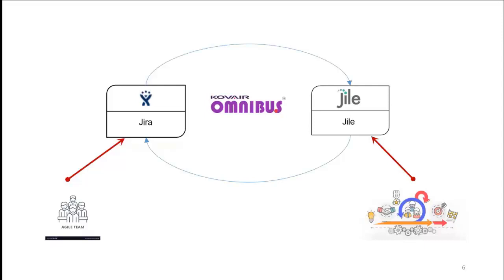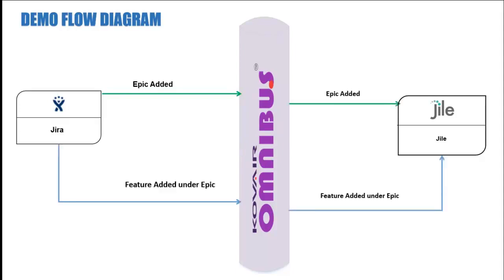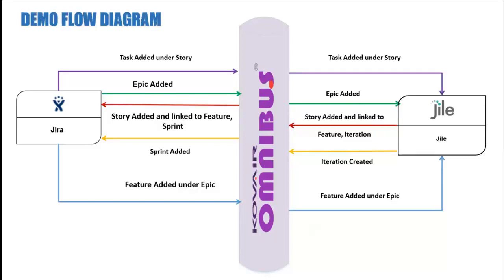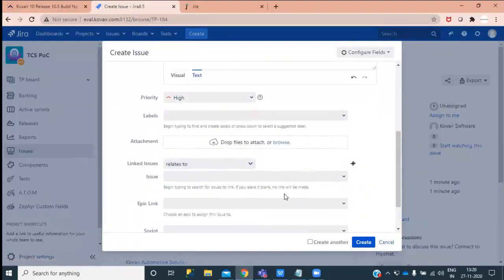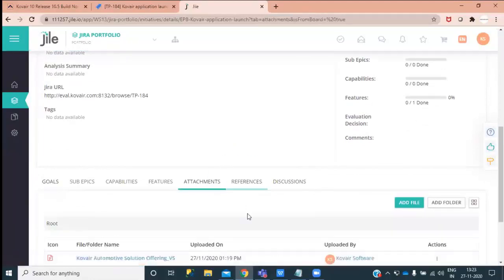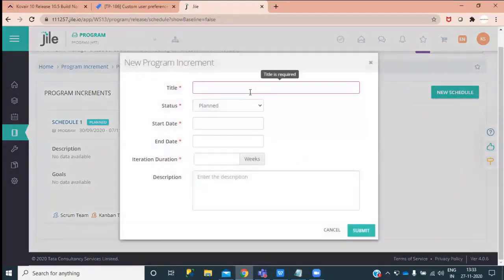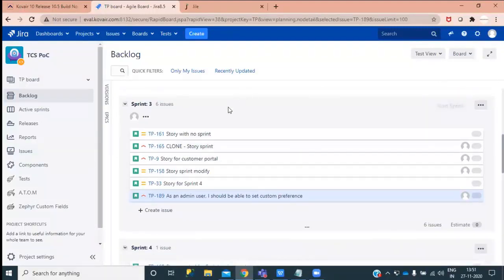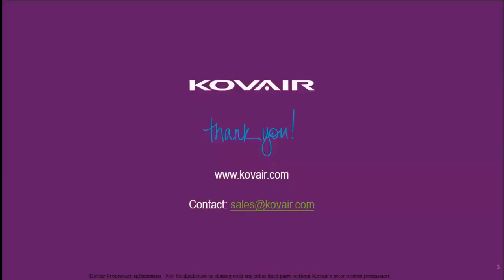Jile and Jira Integration using Kovair Omnibus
This video demonstrates how Kovair Omnibus helps organizations to achieve a seamless collaboration between Jira and Jile, and provide complete visibility to the management, across multiple projects. for more details.